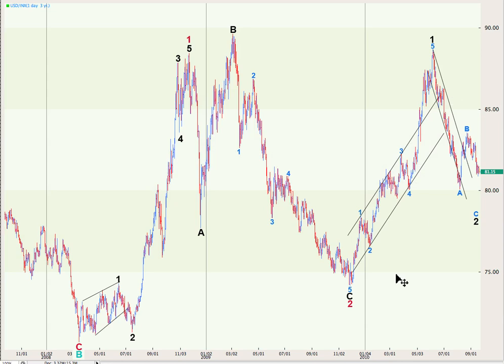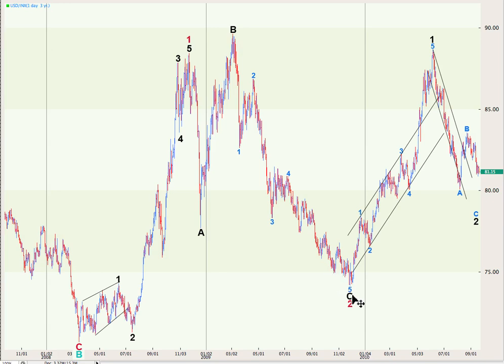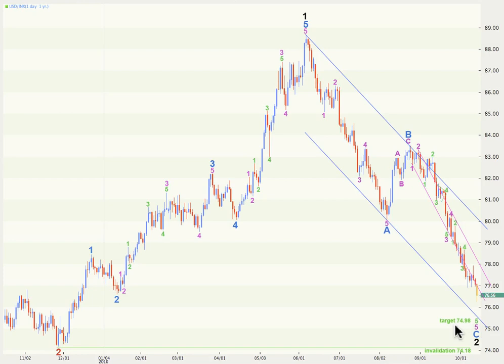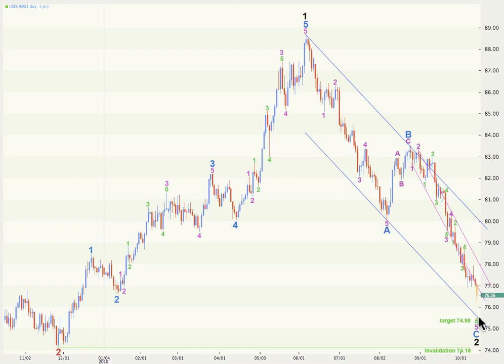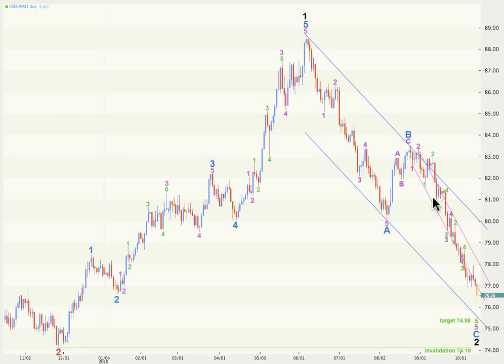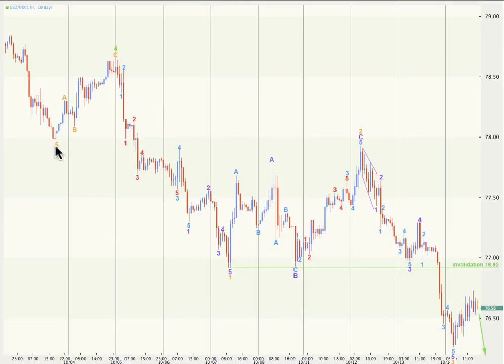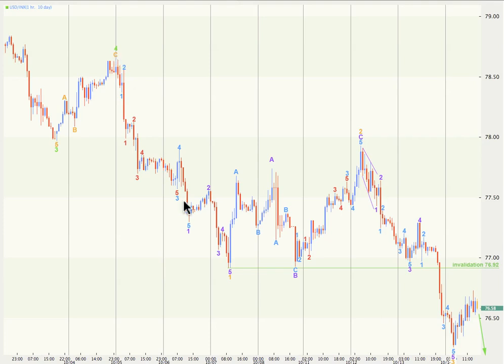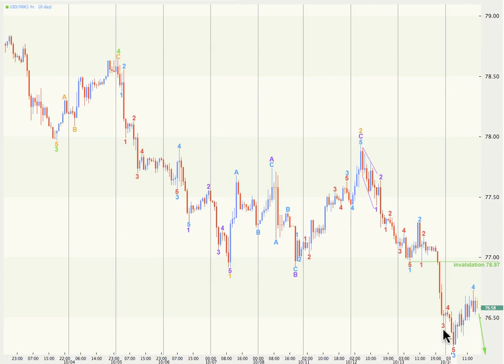US Dollar Index Forex Elliott Wave Analysis - 13th October, 2010